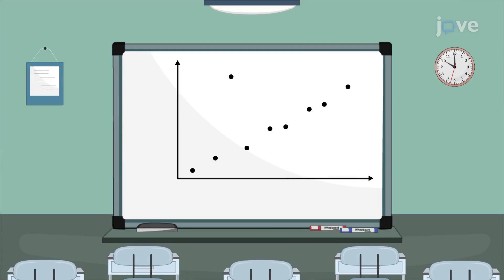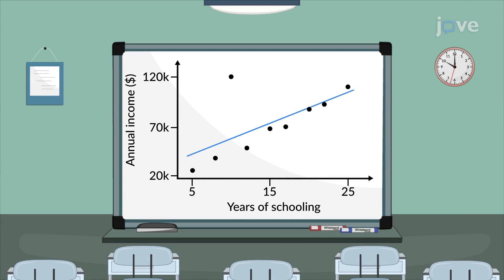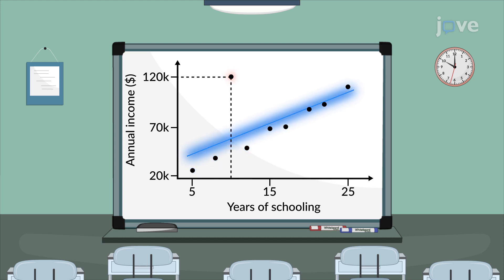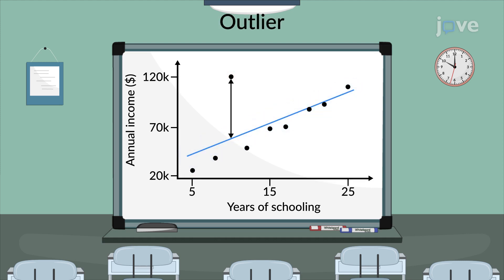Outliers and Influential Points | Statistics | Video Textbooks - Preview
Consider the scatter plot of annual income versus years of schooling, fitted with a regression line.
 One person with only a few years of schooling has an exceptionally high income compared to others.
 Such a data point that does not follow the trend and is far away from the regression line in the vertical direction is called an outlier.